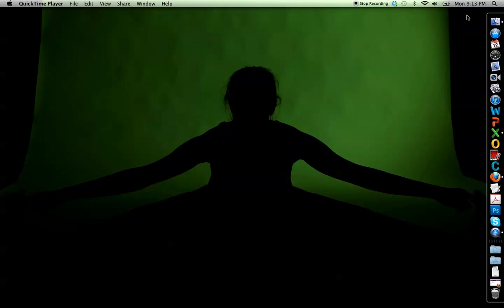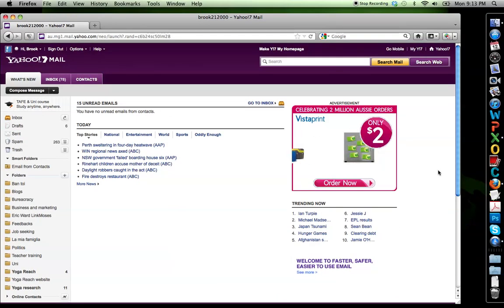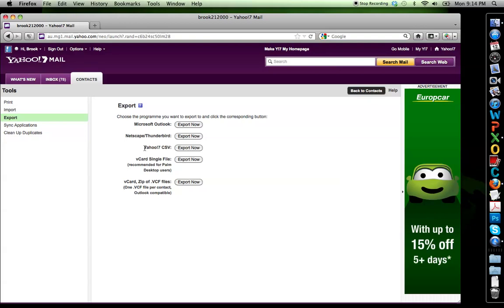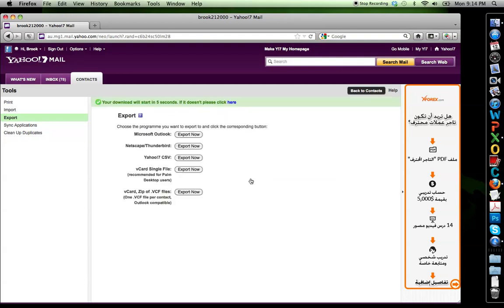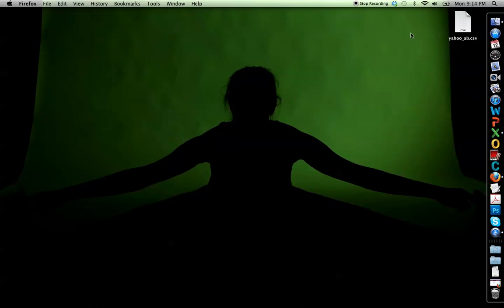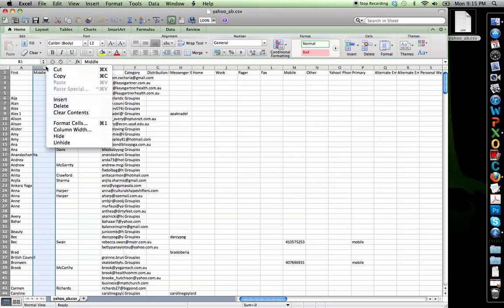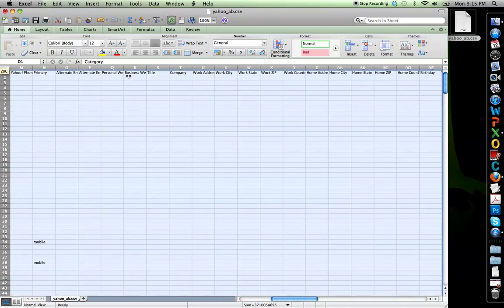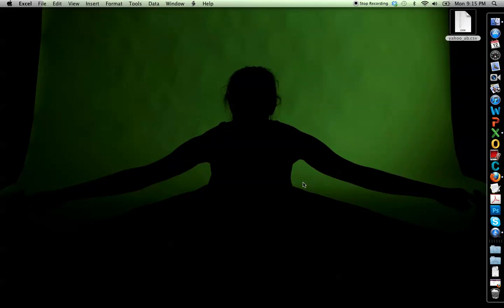How to export contacts from Yahoo! Mail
Learn how to export your email contacts from Yahoo! mail, save them on your desktop in CSV format, and clean up the file. You would likely do this in order to import them into your professional mailing tool to use in email marketing.